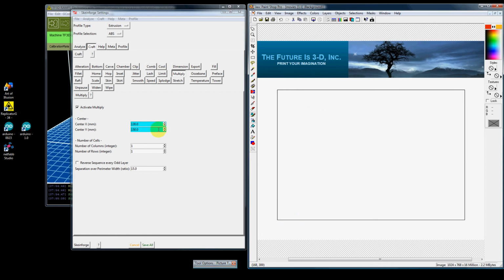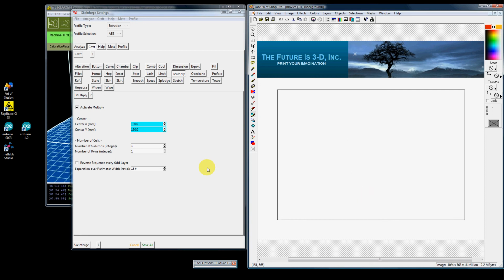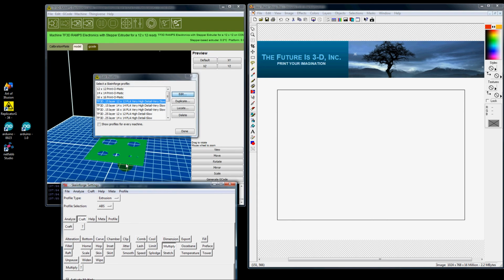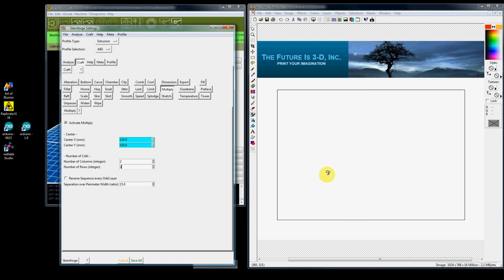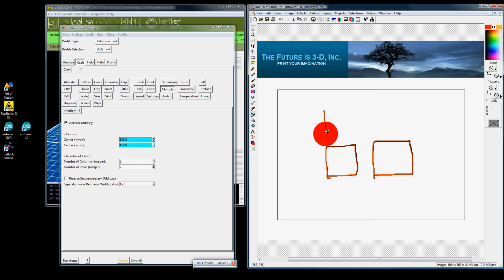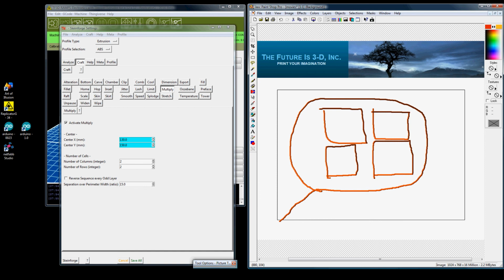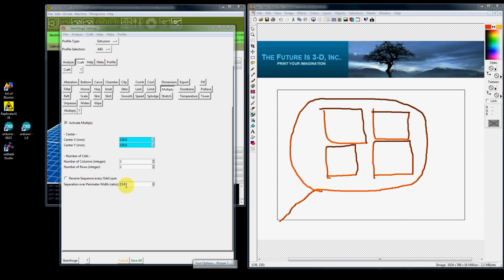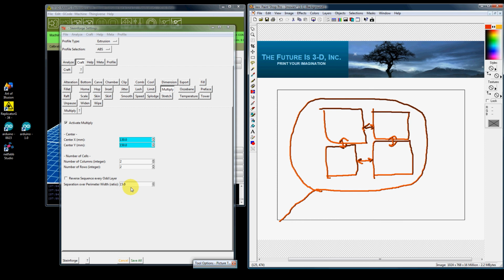Video 19: Skeinforge 47 by thefutureis3d.com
Video 19: Skeinforge 47 Craft: How to use Multiply. (You need to know this)